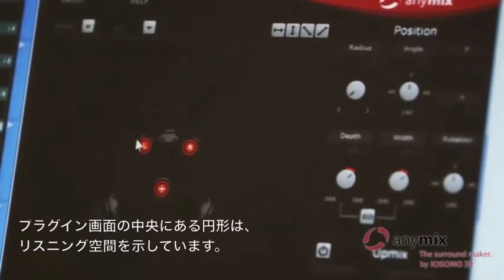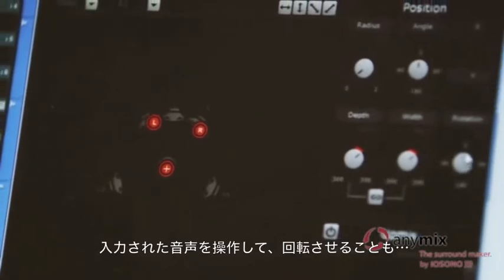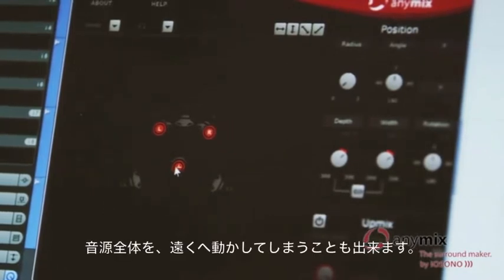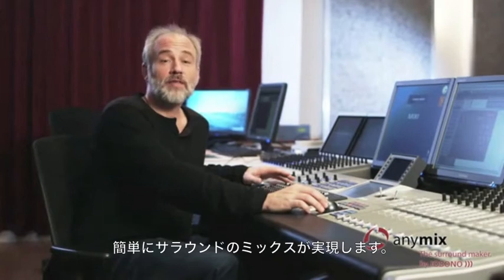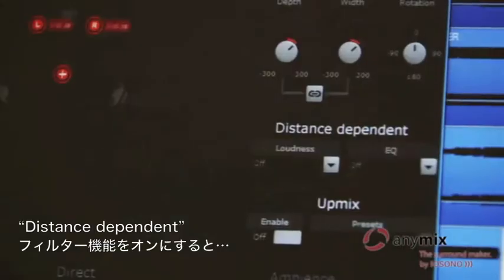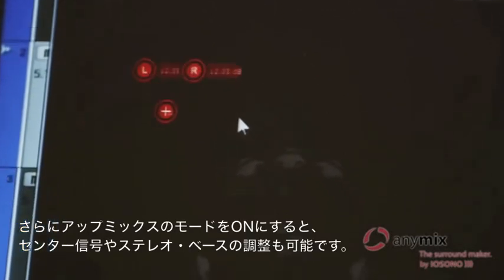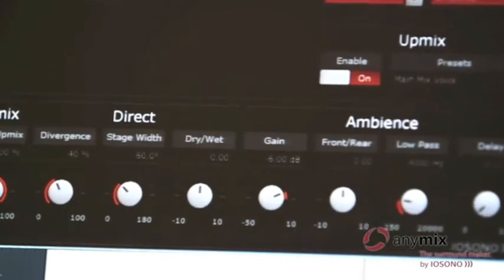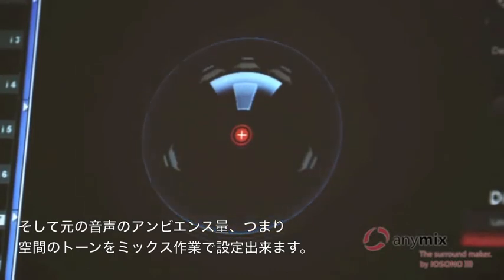IOSONO Anymix Pro ( 日本語字幕 Japanese subtitles )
ドイツ IOSONO社（現 Barco Audio Technologies）のサラウンド・プラグイン、Anymix Pro の概要です。日本語字幕が付いています。国内では株式会社フォーミュラ・オーディオがご紹介しています。